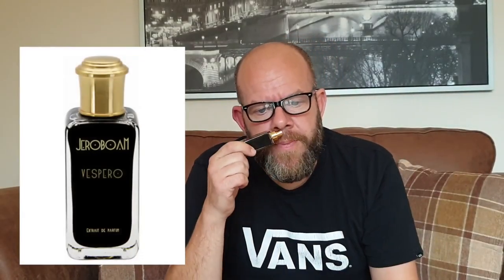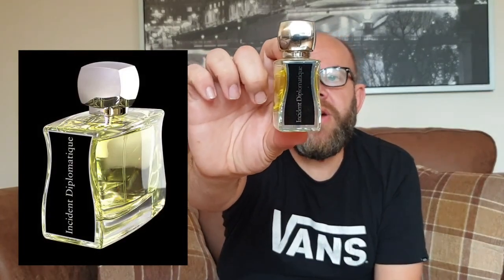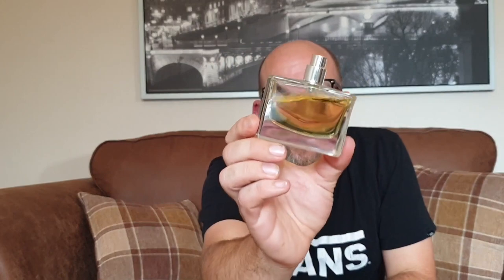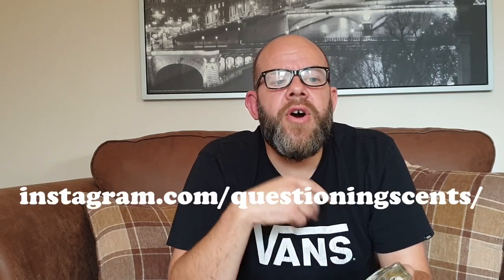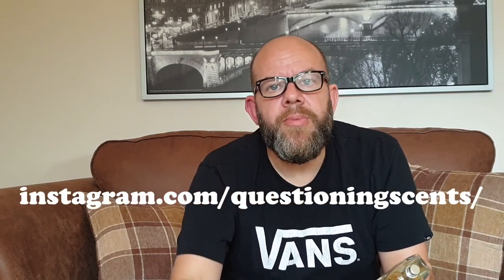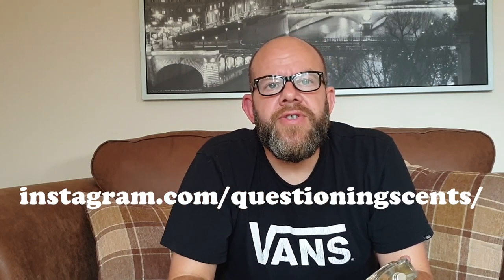Incident Diplomatique by Jovoy Paris Review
Incident Diplomatique by Jovoy Paris Review by Matt
Please visit our Instagram page if you fancy